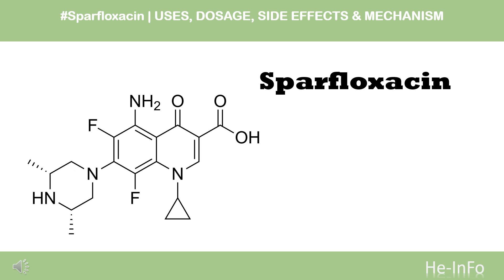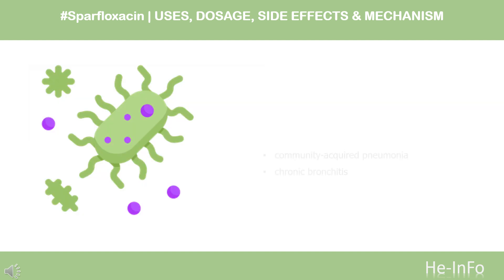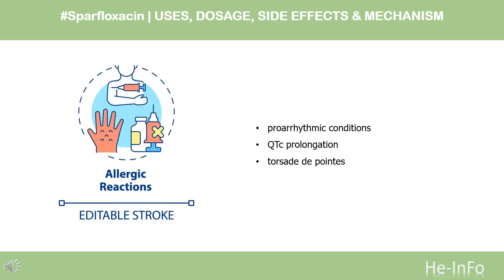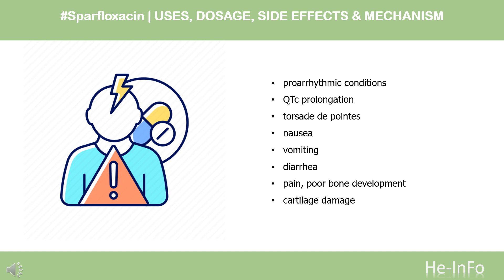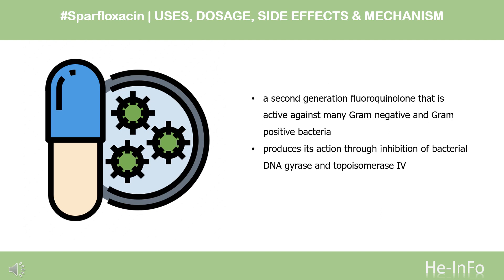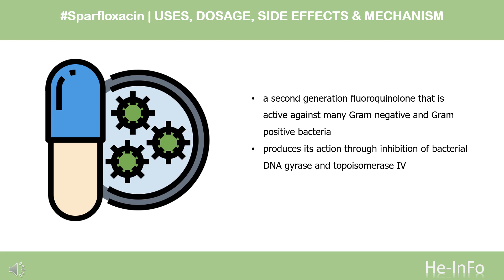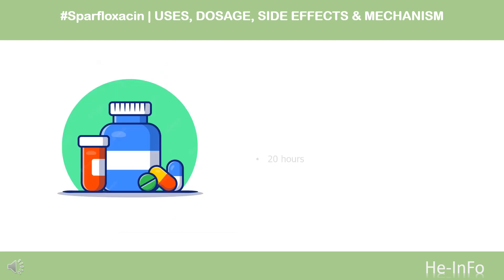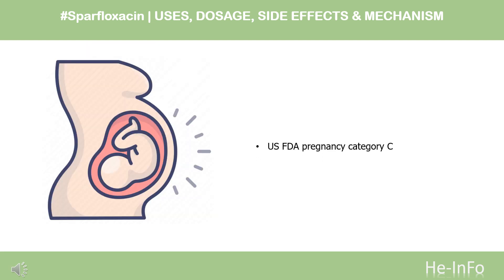Sparfloxacin | Uses, Dosage, Side Effects & Mechanism | Zagam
Sparfloxacin is a fluoroquinolone antibiotic used to treat bacterial respiratory infections and sinusitis.

In this video, let’s find found:
What is Sparfloxacin?
What is Sparfloxacin used for?
Contraindication
What are the side effects of taking Sparfloxacin?
How does Sparfloxacin work?
How to use Sparfloxacin?

📚 Sources / References
•  Medication information (uses, pharmacodynamics, mechanism of action, half-life):